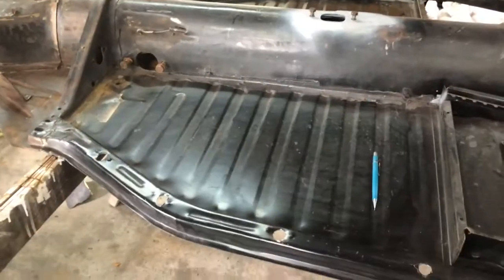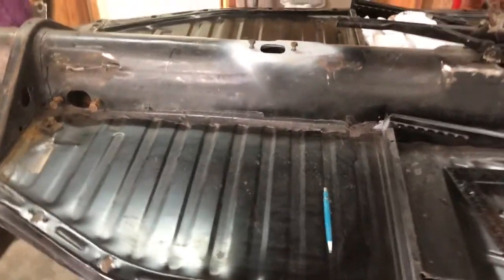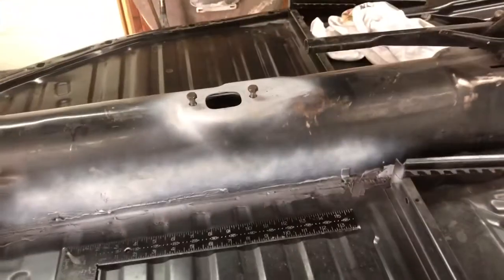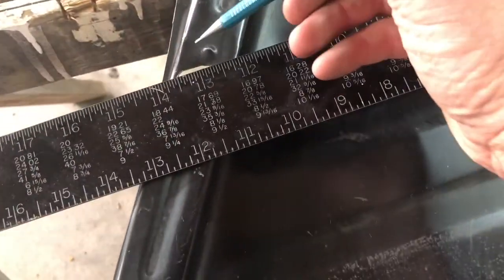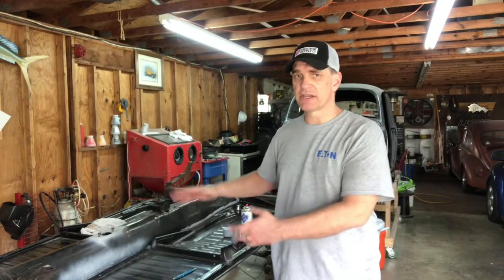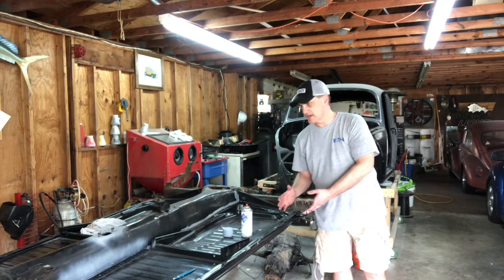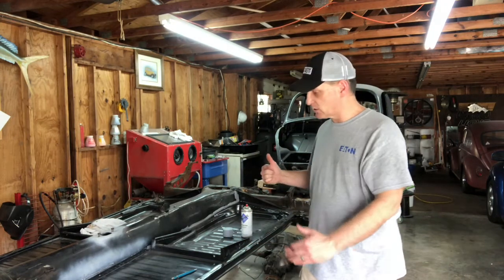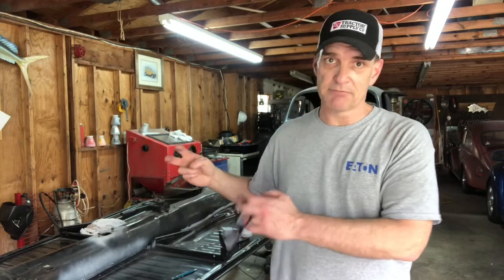Volkswagen beetle floor pan replacement tip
Make sure you measure and mark your pan holes before you cut the old pans out. When replacing, spot weld the pans, replace the body and check underneath for pan, heater channel alignment. Move the pan IF necessary then, you can finalize your welding